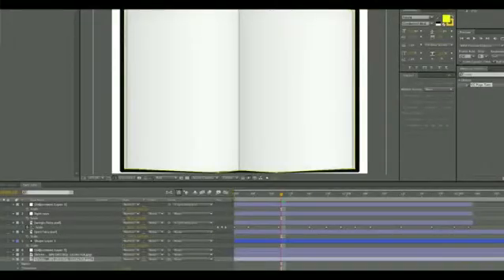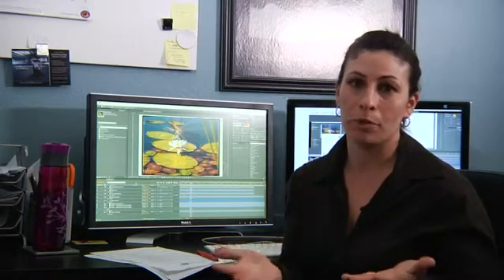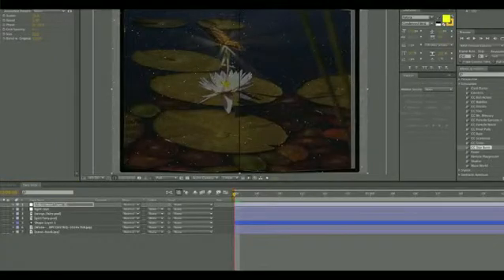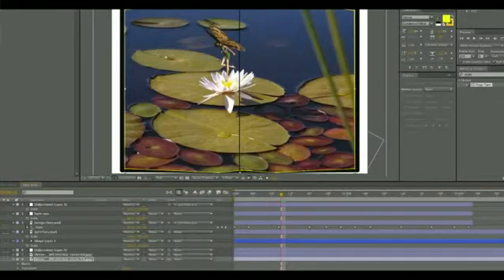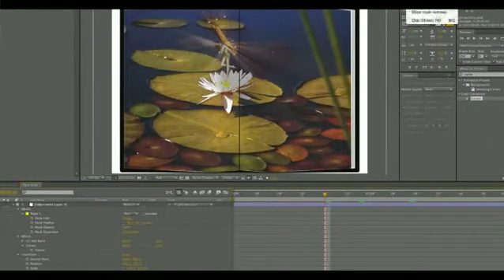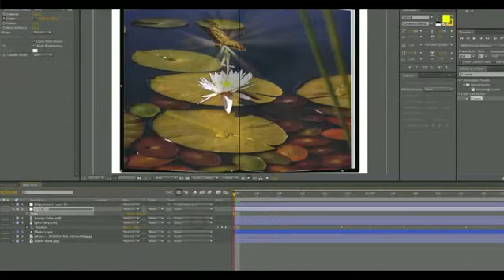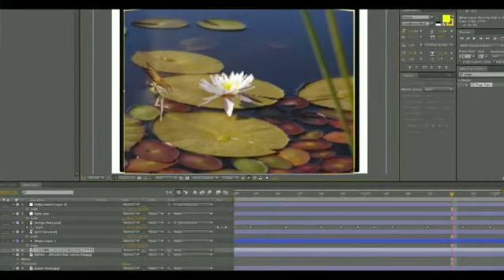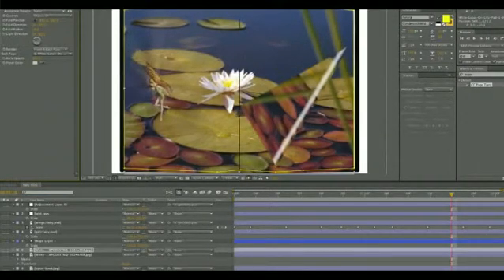How to Create a Fairy Book in After Effects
How to Create a Fairy Book in After Effects. Part of the series: Advanced After Effects. Creating a fairy book in After Effects isn't nearly as difficult as one might think. Create a fairy book in After Effects with help from a professional in the fields of film and video in this free video clip.